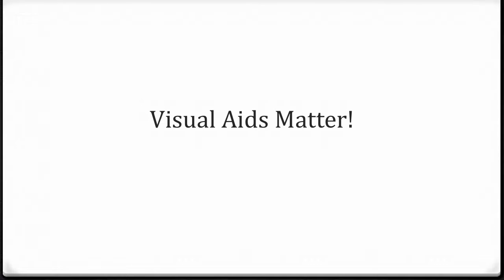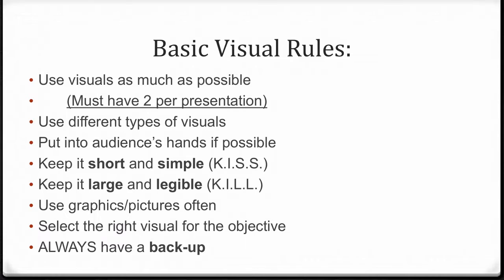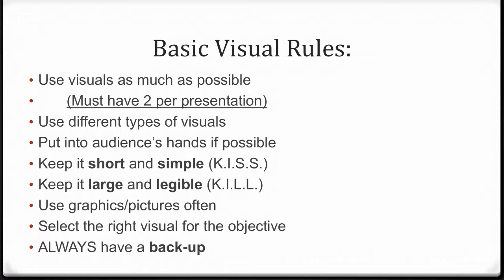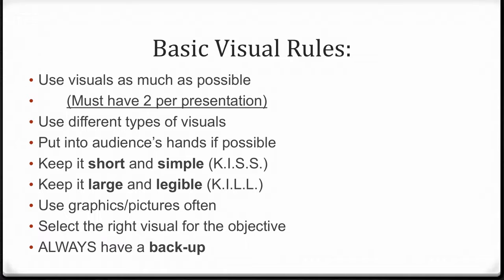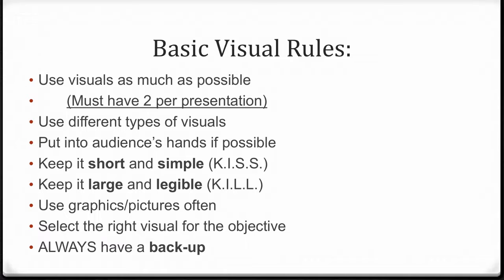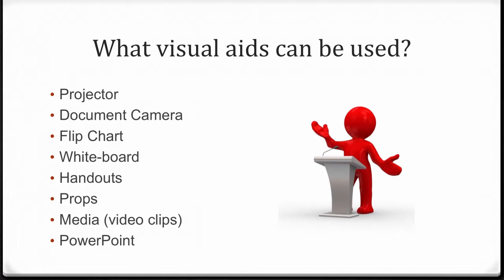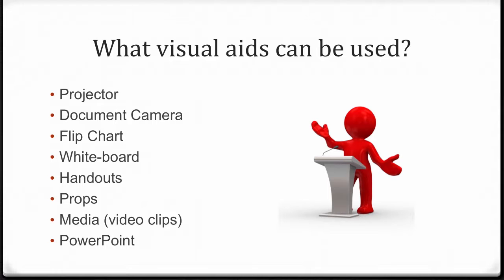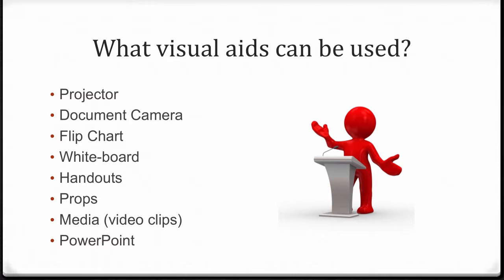W3 - Visuals 3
Table of Contents:

00:00 - Visual Aids Matter!
00:13 - Basic Visual Rules:
03:36 - What visual aids can be used?